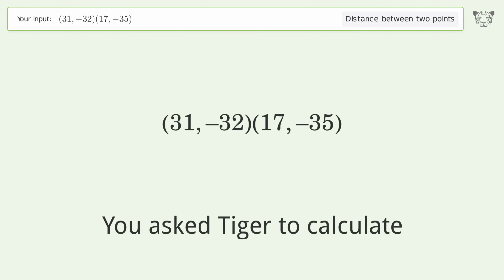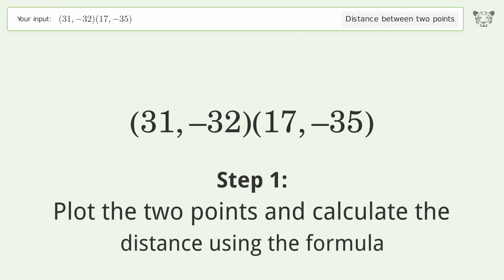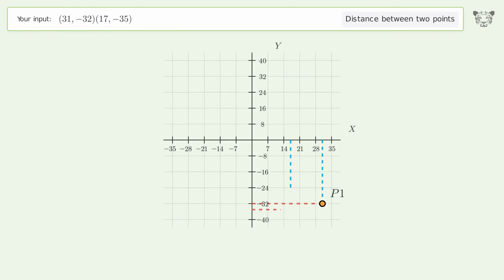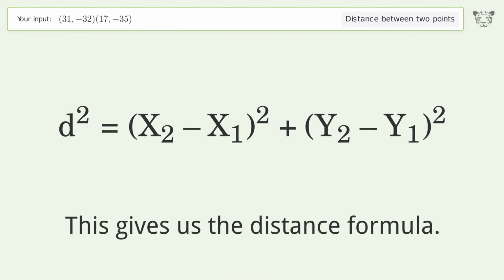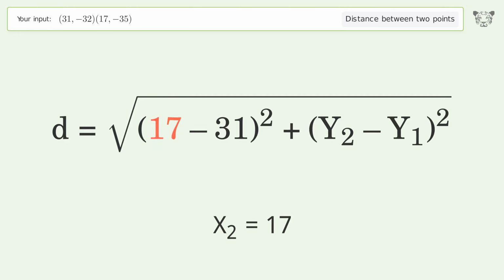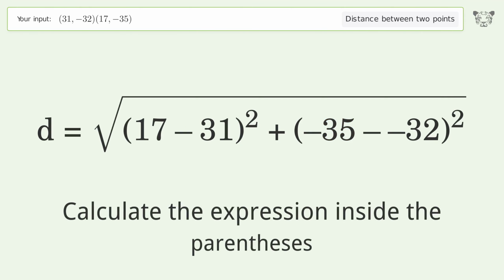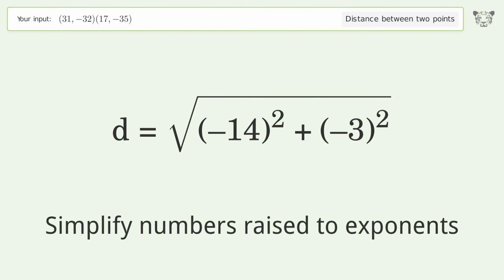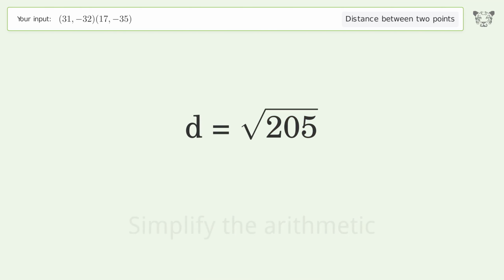Find the distance between two points p1 (31,-32) and p2 (17,-35): Step-by-Step Video Solution